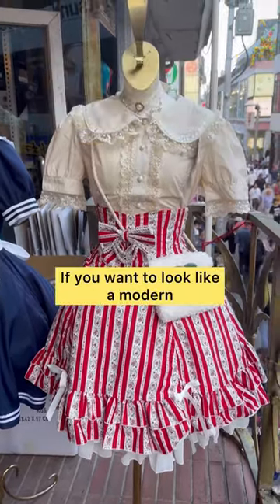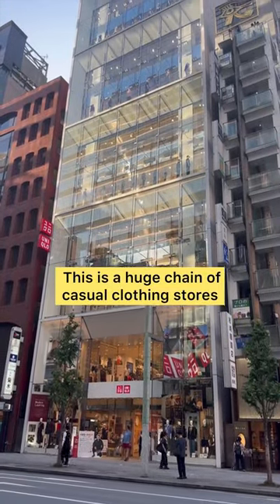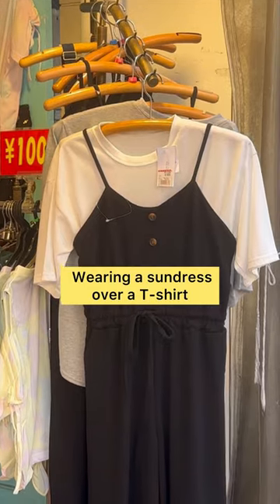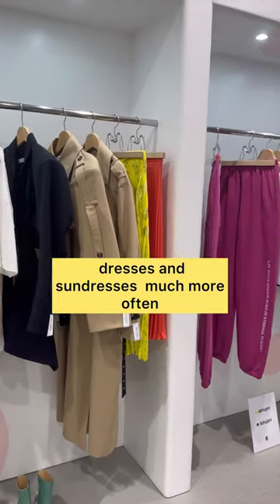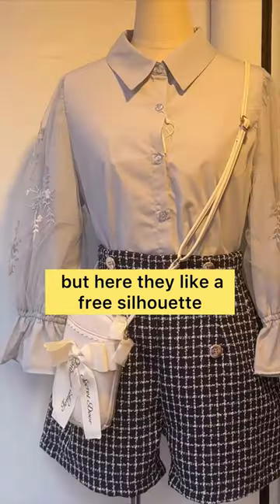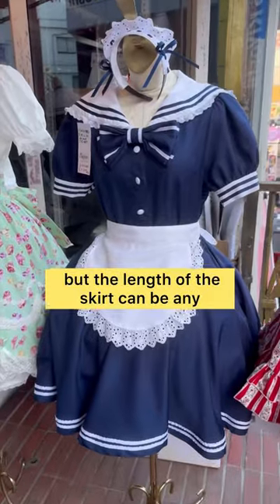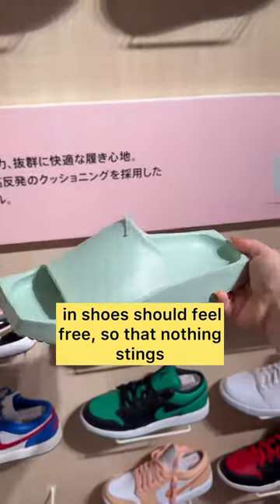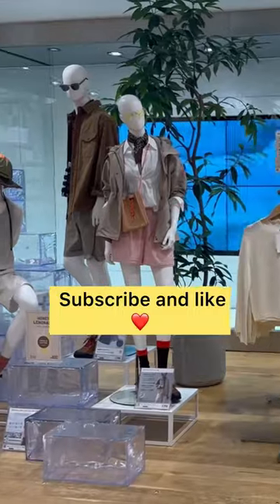How and where Japanese women dress🇯🇵😲